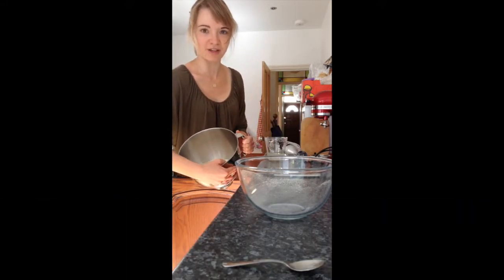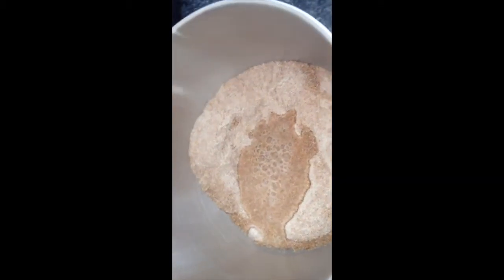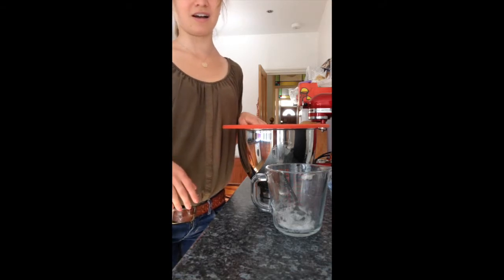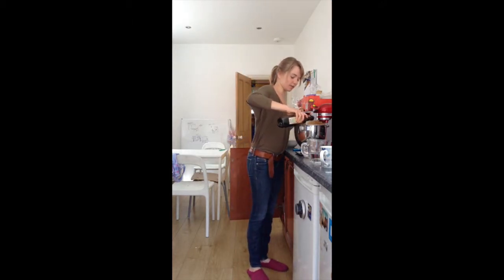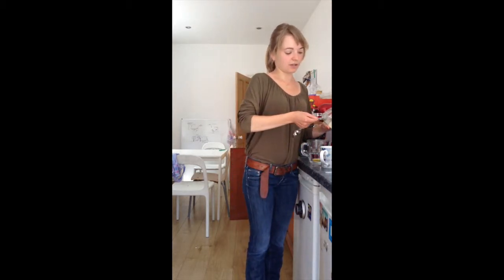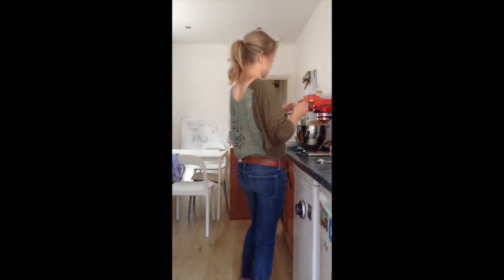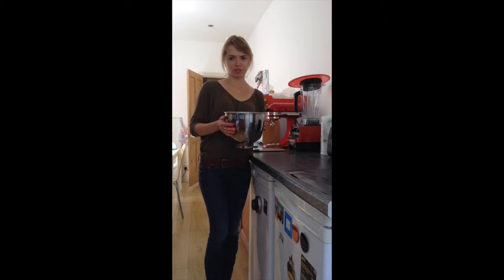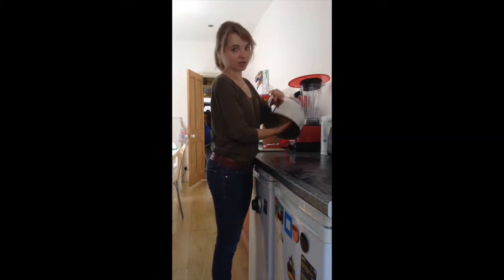Thyme & Sesame Bagels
Thyme & Sesame Bagels - Schwuppdiewuppkartoffelsupp
My first recipe video :)

Johannisbrotkernmehl, which I promised to look up is locust bean gum in English!